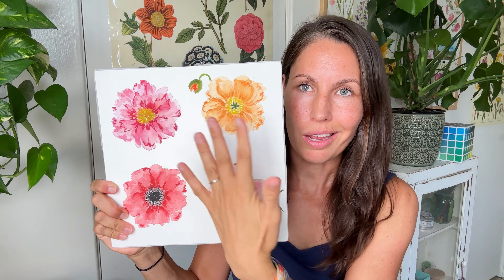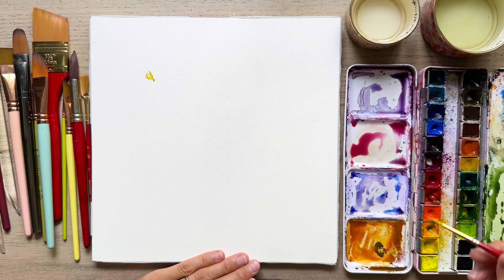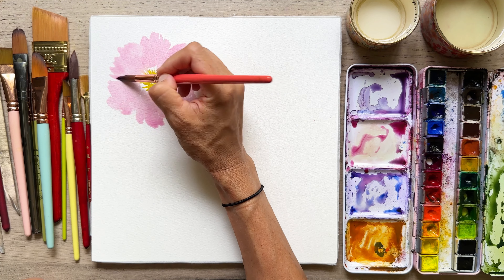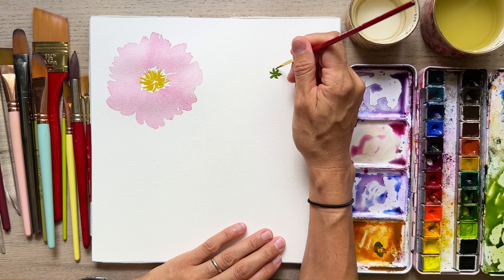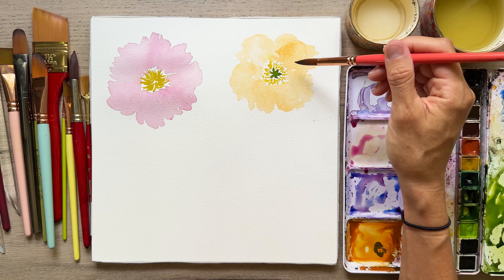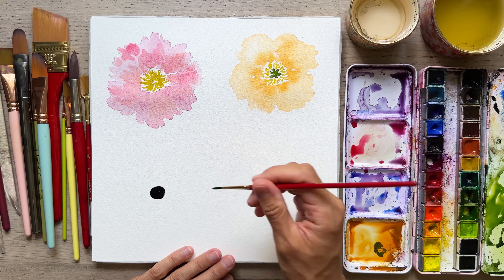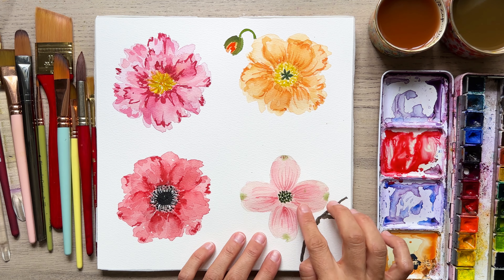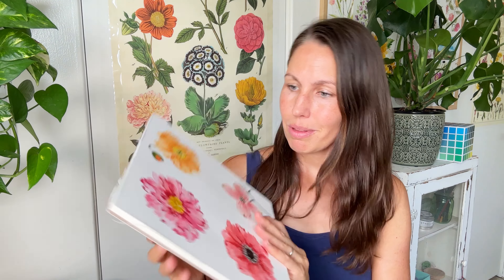Can you recognize a watercolor flower by its center? Let's paint a peony, poppy, anemone and dogwood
Can you recognize a watercolor flower by its center? Let's paint a peony, poppy, anemone and dogwood! Of course flowers differ in the size and shape and color and even texture of their petals. But in my opinion, one of the most recognizable part of a floral tends to be its center.  so we will paint for beautiful flowers together, adding texture and shadow to make them more three-dimensional.

Paint:
Paul Rubens 24 colors
Paul Rubens 48 colors

Paper:
Saunders Waterford

Brushes:
Princeton heritage
# 2 round

#12 round from Kristy Rice’s new set

Reference books:

Song: Calm Water
Artist: Roa

Musician: Jeff Kaale

Musician: @iksonmusic